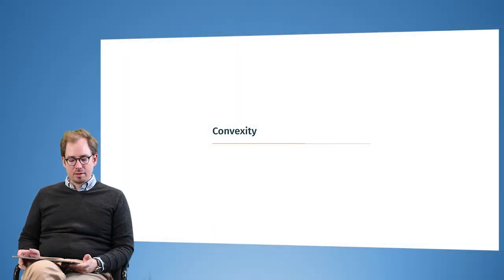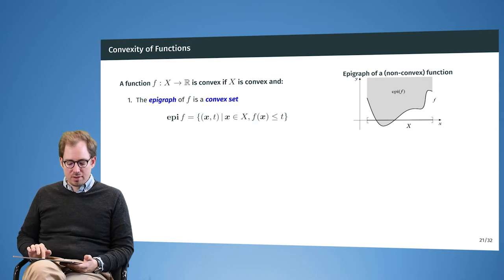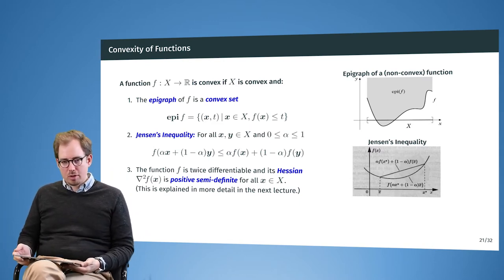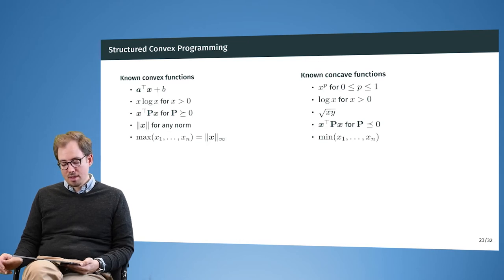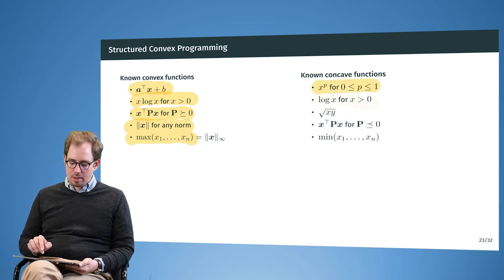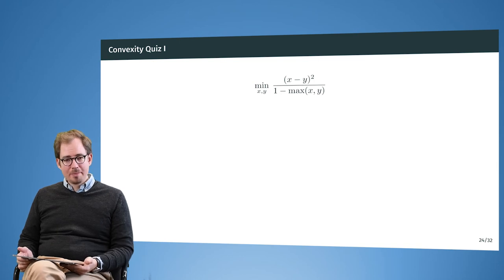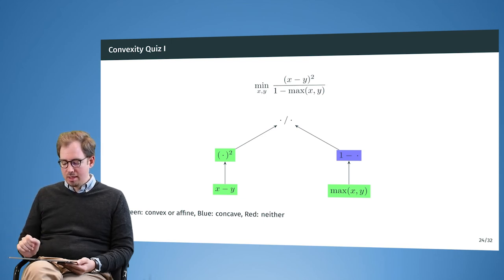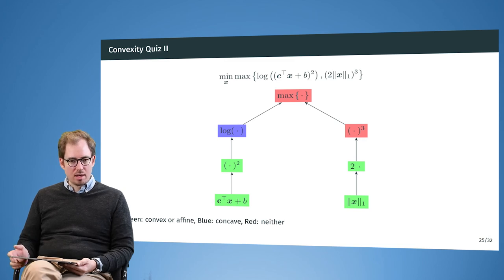1.4 Optimization Methods - Convexity